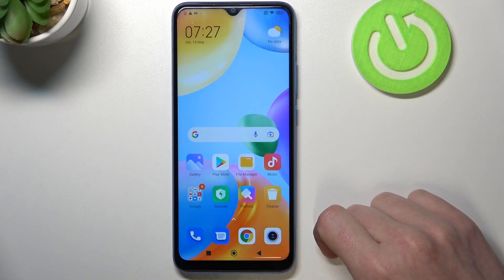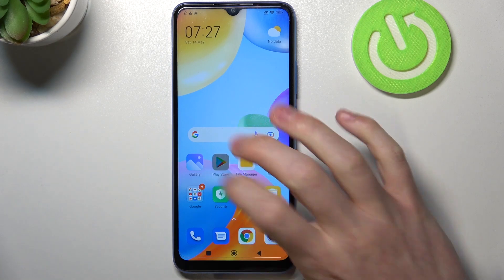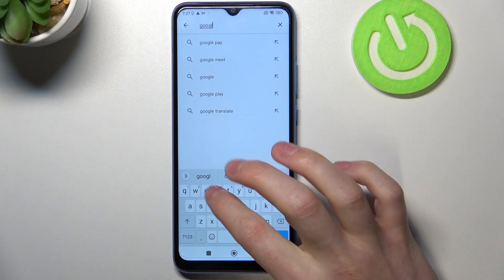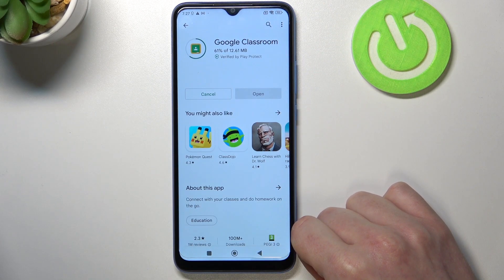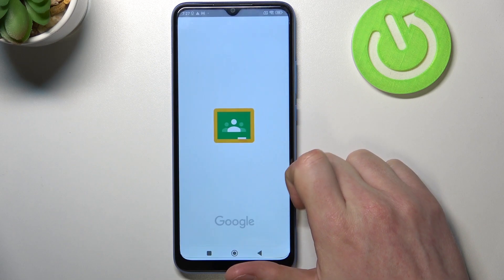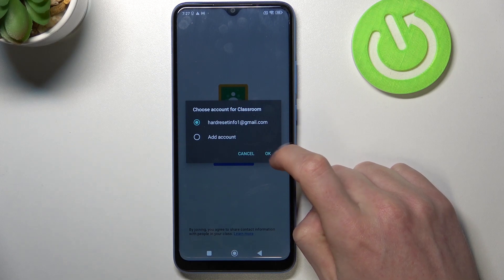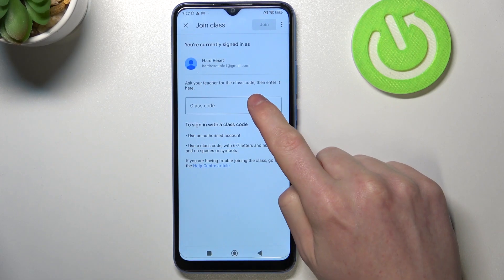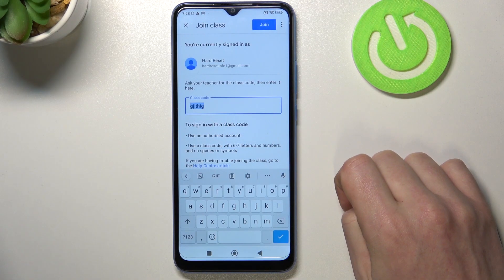How to Install Google Classroom on XIAOMI Redmi 10C - Join Classroom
Find out more info about XIAOMI Redmi 10C:
If you want to know how to install Google Classroom on XIAOMI Redmi 10C, watch this tutorial. Our specialist will show you how to install the Google Classroom app from Google Play Store, and then how to log into your account to successfully join the class. If you want to know more about your XIAOMI Redmi 10C, visit our YouTube channel.

How to Download Google Classroom on XIAOMI Redmi 10C? How to Install Google Classroom in XIAOMI Redmi 10C? How to join Google Classroom on XIAOMI Redmi 10C?